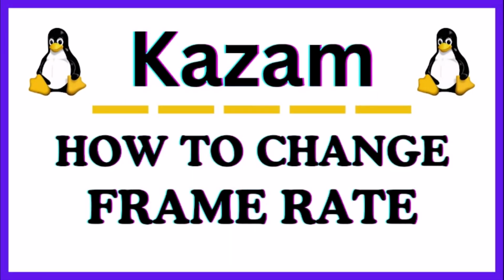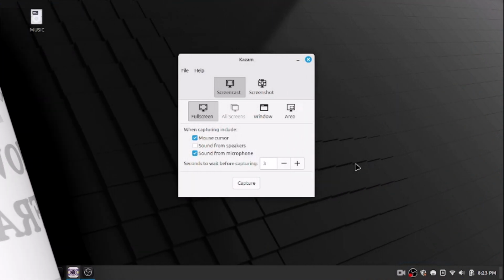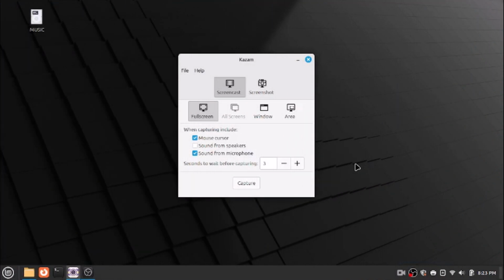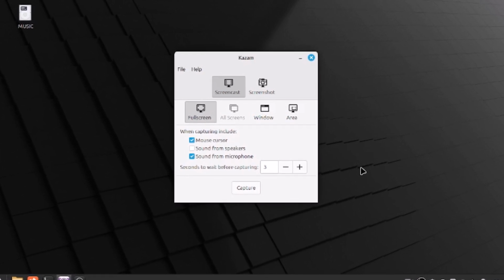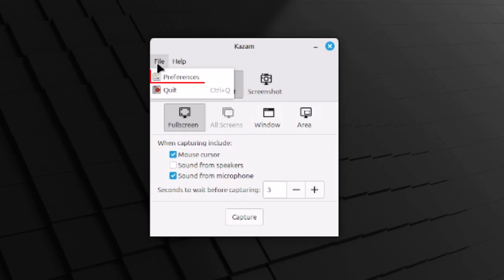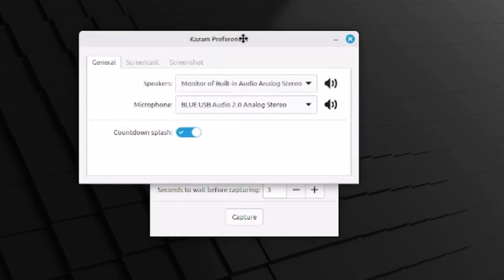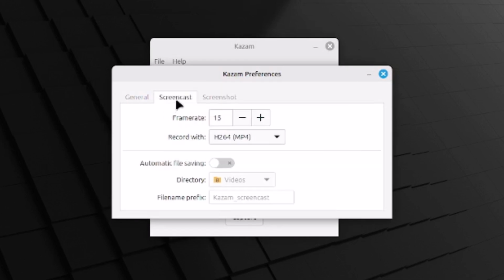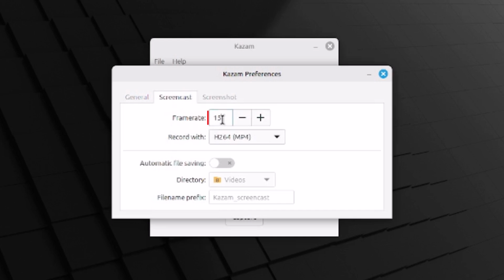How To Change The Framerate In Kazam | Linux Tutorial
Learn how to adjust the framerate in Kazam screen recorder to achieve smoother recordings or optimize performance. This step-by-step tutorial will guide you through the settings to customize the framerate for your screen captures. Whether you’re creating tutorials, presentations, or gaming videos, this guide will help you record at the perfect speed.

Simple Steps
1. Open the Kazam software
2. Click on the "File" tab and select "Preferences".
3. In the dialog box that opens, click on the "Screencast" tab.
4. In the "Framerate" section, increase or decrease the framefate.

Chapters
0:00 How To Change The Frame Rate In Kazam
0:15 Open The Kazam Software
0:25 Click On The File Tab And Choose Preferences
0:35 Click On The Screencast Tab
0:45 Adjust The Framerate